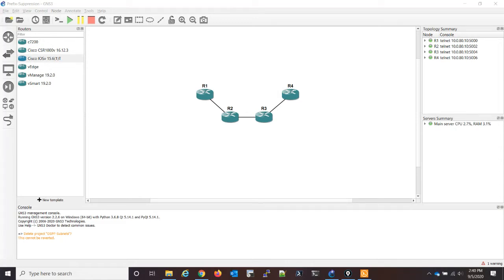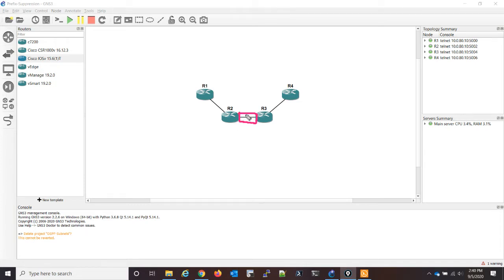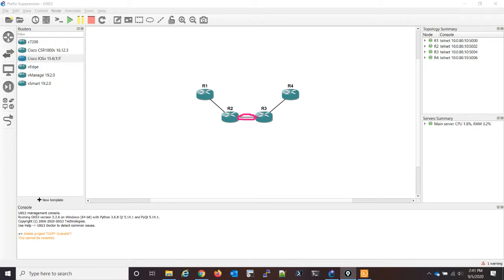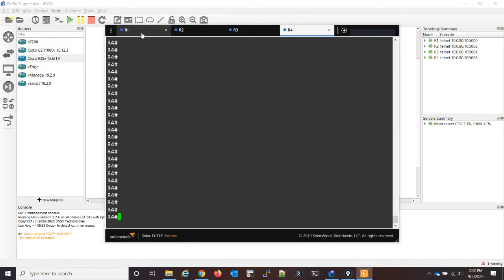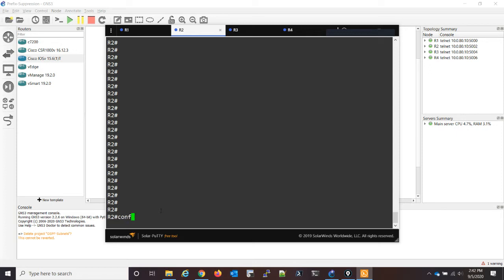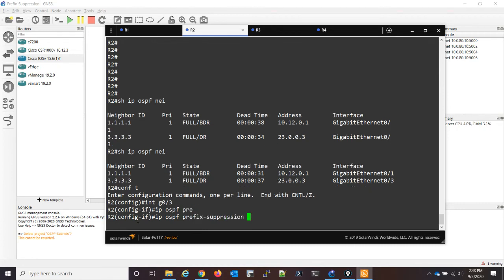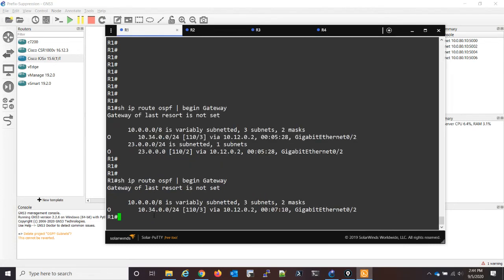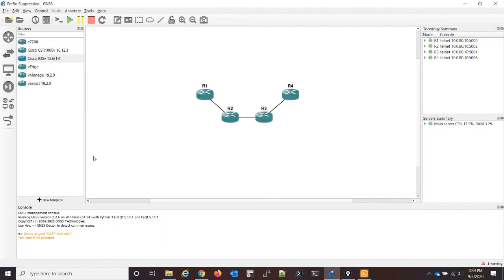OSPF Prefix Suppression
In this video I demonstrate the OSPF Prefix Suppression feature.